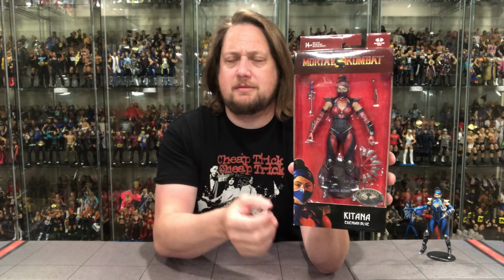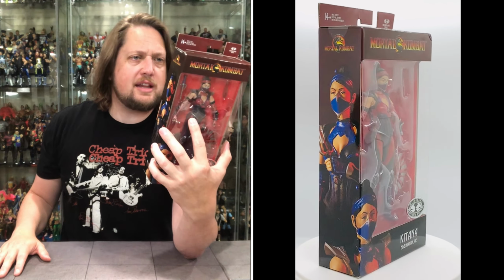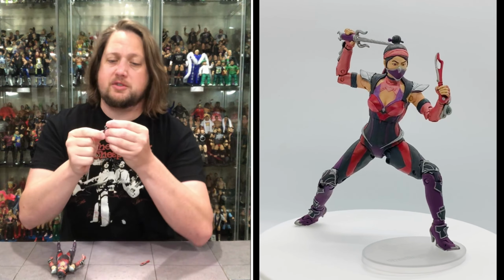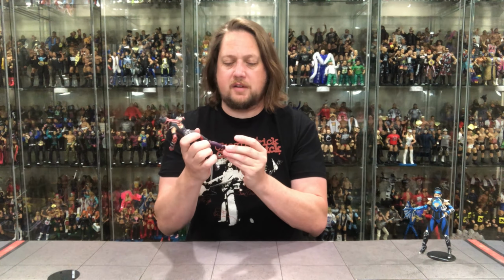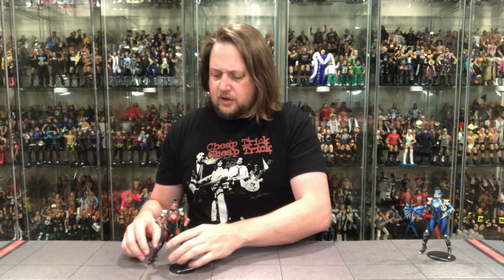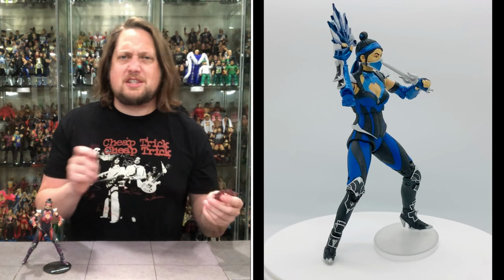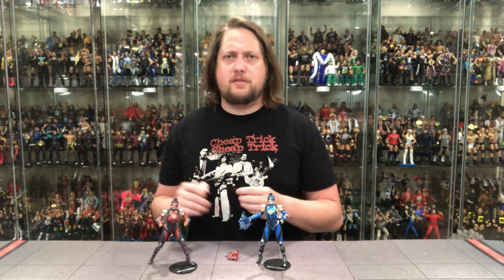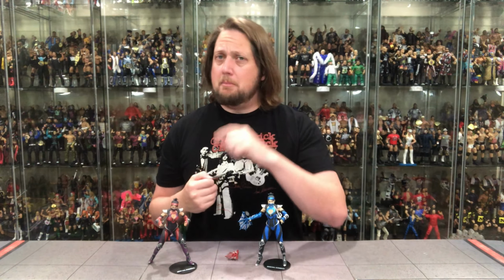Kitana Mortal Kombat Mcfarlane Toys Unboxing & Review!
Mortal Kombat